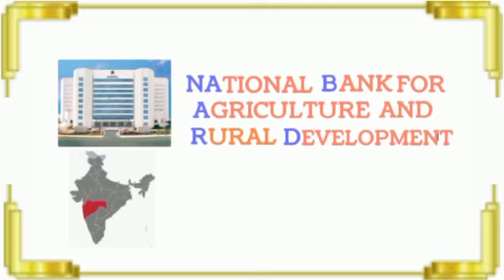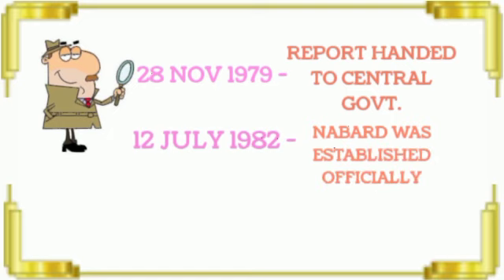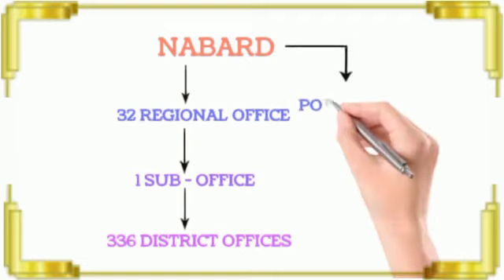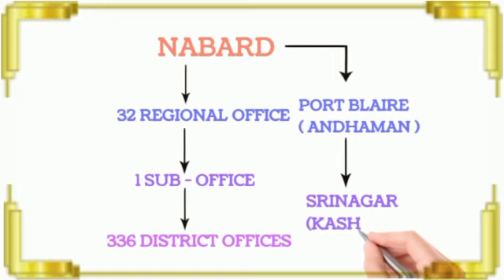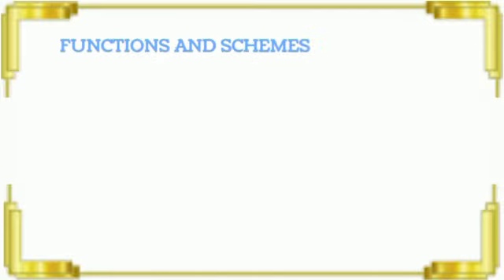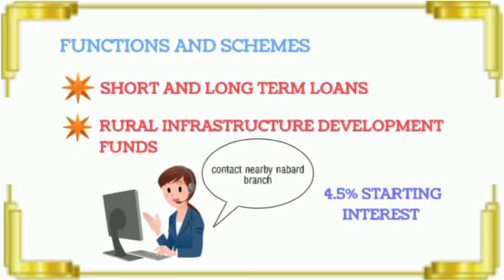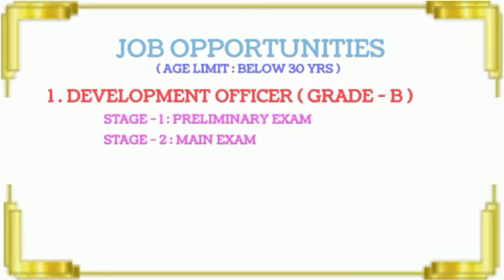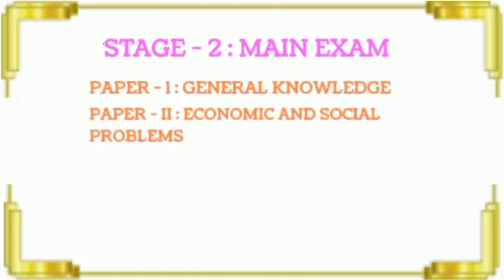NABARD| nabard bank full details| Nabard career in tamil| nabard bank loan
This video about what is nabard and its functions,How nabard works, Agriculture bank ,Nabard bank loan , nabard bank jobs and salary in tamil &what is nabard grade a and grade b full details in tamil.

0:00 Intro
0:10 Nabard Intro
1:36 Branches of Nabard
2:10 Officers
3:24 Function & Schemes
4:09 Job Opportunity
7:31 Outro

About NABARD;
➡️NABARD is India's specialised bank for Agriculture and Rural Development in India.
➡️National Bank for Agriculture and Rural Development (NABARD) is an apex development finance institution fully owned by Government of India.The bank has been entrusted with "matters concerning policy, planning, and operations in the field of credit for agriculture and other economic activities in rural areas in India". NABARD is active in developing Financial Inclusion policy.
➡️NABARD has been instrumental in grounding rural, social innovations and social enterprises in the rural hinterlands. As of May, 2020, NABARD operates at 32 Regional Offices in the country.[10] It has in the process partnered with about 4000 partner organisations in grounding many of the interventions be it, SHG-Bank Linkage programme, tree-based tribal communities’ livelihoods initiative, watershed approach in soil and water conservation, increasing crop productivity initiatives through lead crop initiative or dissemination of information flow to agrarian communities through Farmer clubs.